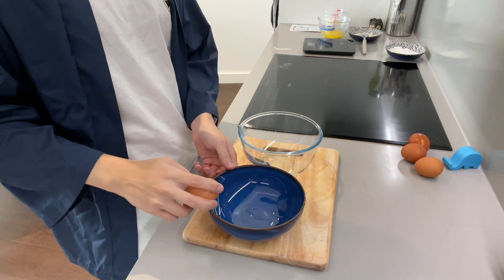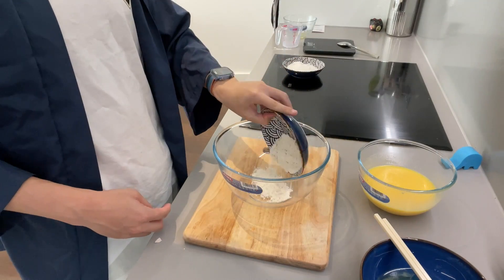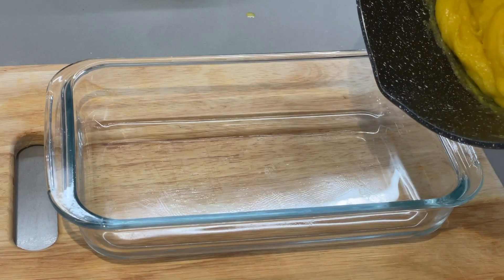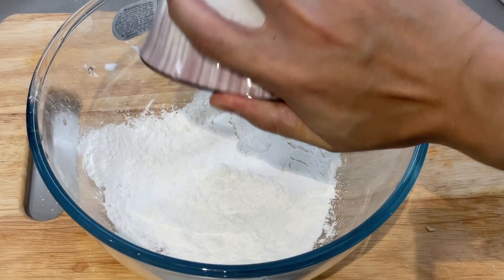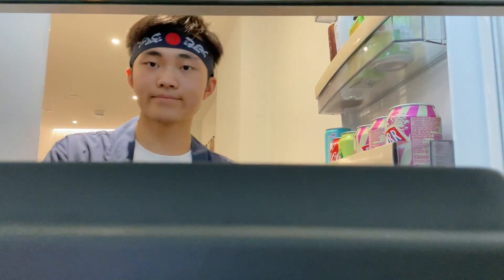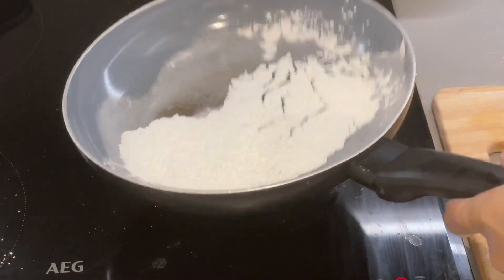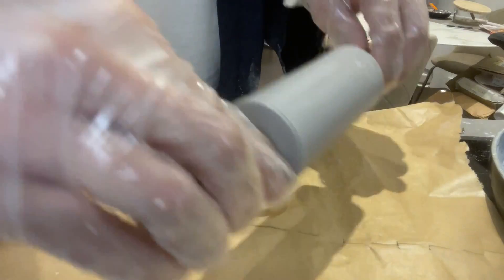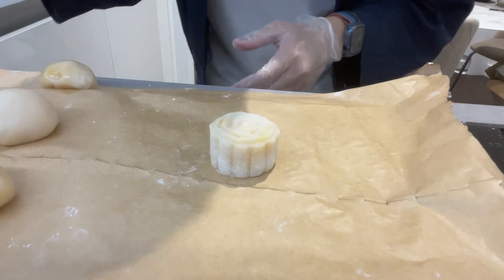Here's How to Make 100% Beginner-Friendly Mooncakes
Wish everyone who celebrated a very happy Mid-Autumn Festival! 🎑

Snowy-Style Custard Mooncake

Filling:
Egg Yolk x 3
Egg x 1
Melted Butter 65g
Milk 165g
Self Raising Flour 40g
Sugar 100g

Skin:
Glutinous Rice Flour 35g
Rice Flour 35g
Wheat Starch 25g
Sugar 30g
Milk 135g
Condensed Milk 18g
Vegetable Oil 18g

1. Add all ingredients for the filling into one bowl, and mix until egg yolk and egg white combines perfectly.

2. Run the mixture through a sieve into a saucepan to remove lumps.

3. Cook the mixture on low heat and keep stirring until it solidifies and comes off the bottom of the saucepan.

4. Place solidified mixture into a container, and cover it with cling film. Make sure the film is right on the mixture and push out any air.

5. Refrigerate the solidified mixture for at least 3 hours.

6. Meanwhile, add all ingredients for skin into a bowl and mix until there’s no lumps.

7. Run the mixture through a sieve into a separate bowl. Steam for 30min.

8. When the filling is ready, take it out and divide it into 12 pieces. Each piece should be roughly 30g.

9. Roll them into balls. And store in sealed container while waiting for the skin.

10. When the skin is ready, let it cool to lukewarm and start kneading. Start roasting 2 tbsp of glutinous rice flour on medium heat for a couple of minutes while waiting.

11. It’ll be ready after approx. 5 minutes of kneading.

12. Divide the dough into 12 pieces with each piece roughly weighing 20g.

13. Roll them into balls. On a baking paper, press down each ball with ur palm. And then roll them into thin translucent skin with a rolling pin.

14. Place a skin into ur palm. Put a filling ball in the middle of the skin. Turn them up side down and use ur fingers to narrow the bottom like making a shumai.

15. Turn them back up, and close off the skin by pinching it together.

16. Dust it with the roasted flour and form it into a cylinder using ur fingers and place it carefully into a mooncake mould. Even off the bottom. Press down and leave it for a few seconds for it to establish the shape. Enjoy！